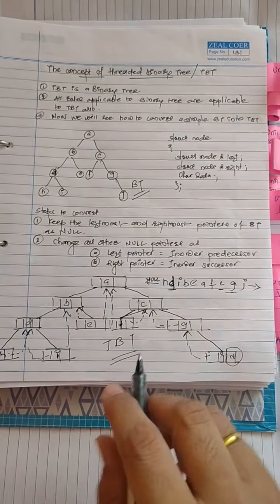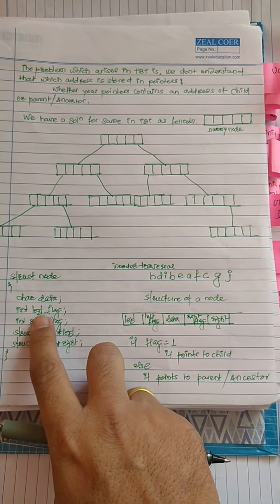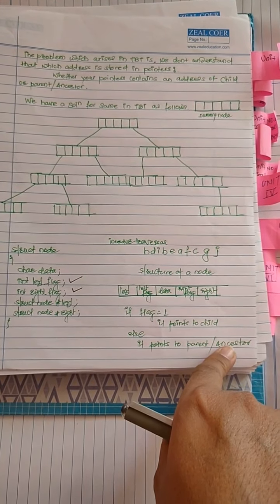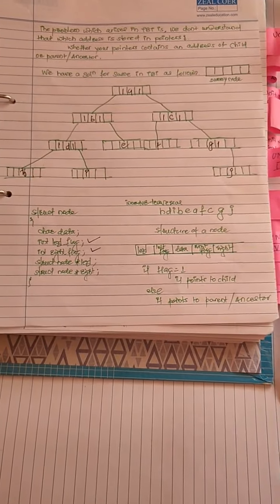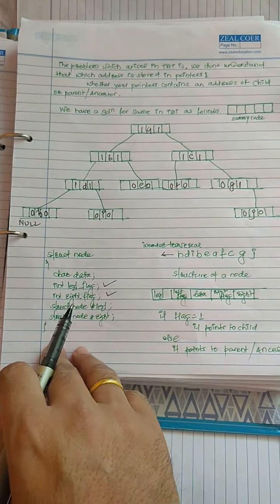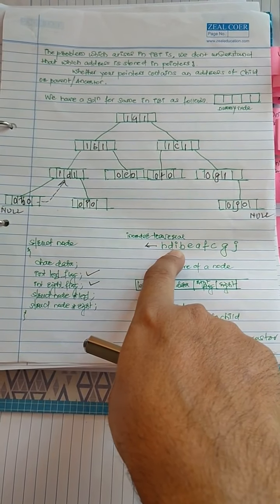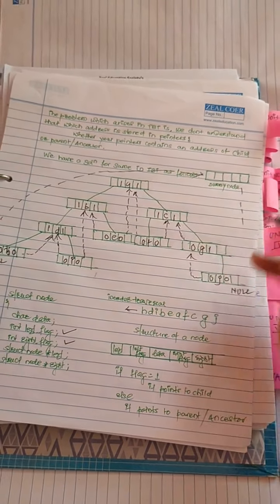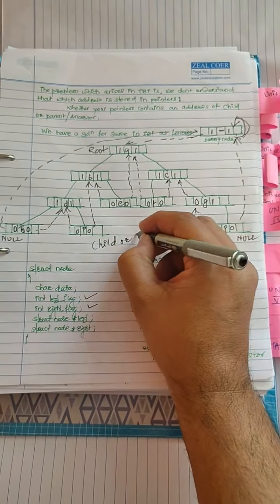Video 2-TBT: Identifying Addresses in Left and Right pointers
This is the second video regarding Threaded Binary Tree.
It solves the problem of Identifying addresses in left and right pointers in Threaded Binary Tree.
For Video 1 refer below link.